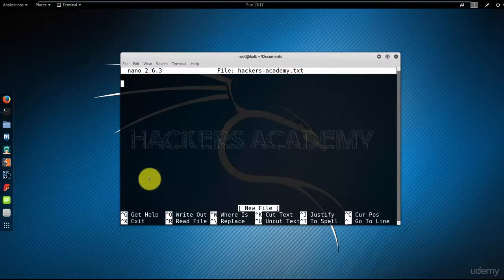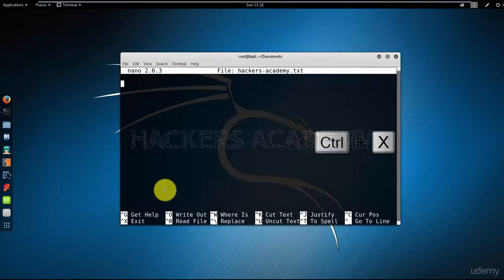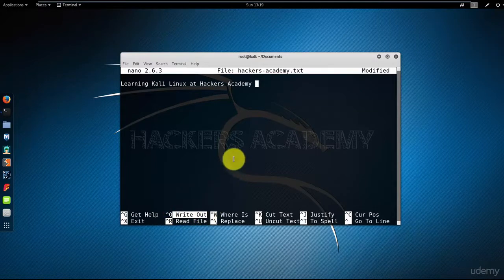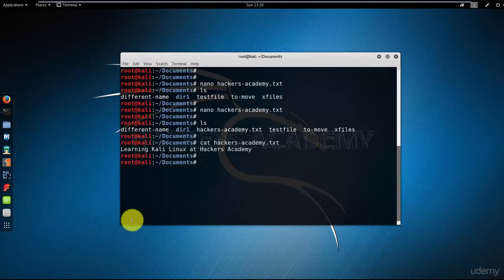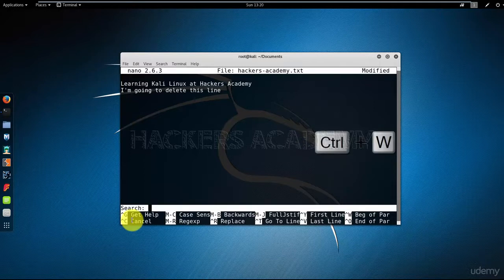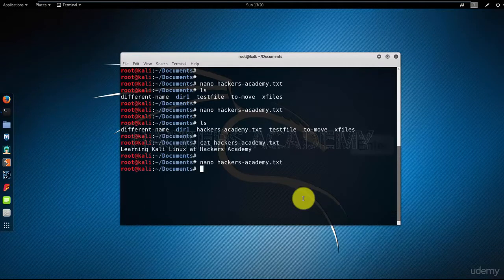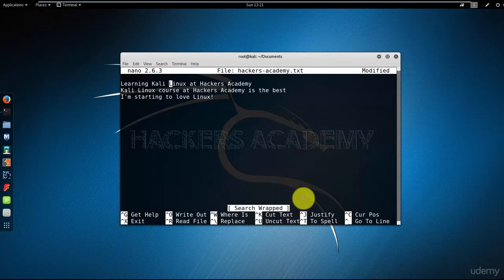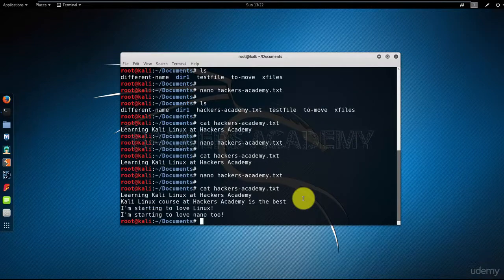KaliLinux - Chapter 3 - 2 How to edit files with nano